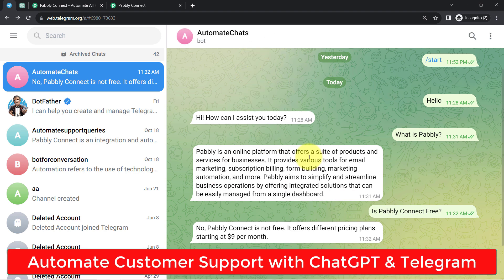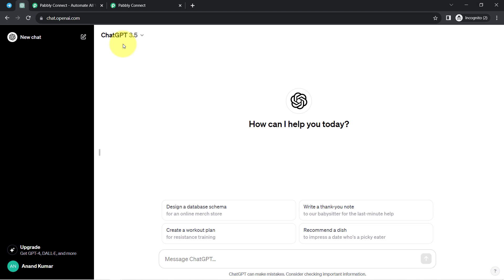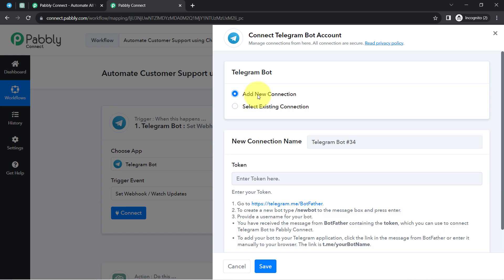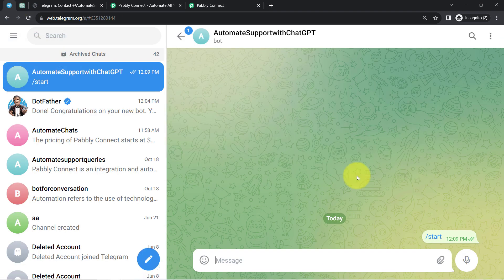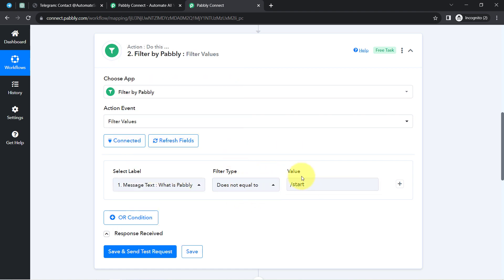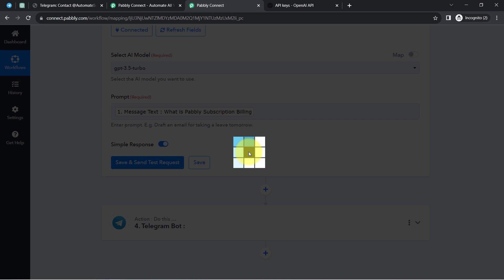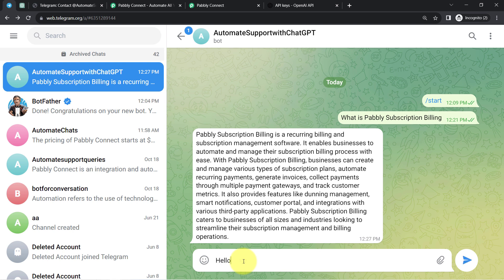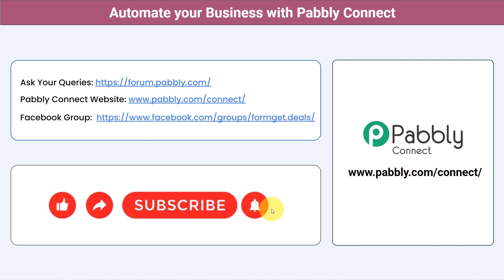How to Automate Customer Support using ChatGPT & Telegram | Telegram Bot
In this video tutorial, we'll guide you through the process of automating your customer support using ChatGPT and Telegram with the help of Pabbly Connect. This powerful integration allows you to leverage the capabilities of ChatGPT, an advanced language model, to enhance your customer interactions on Telegram.

Discover how this automation can transform your customer support strategy. Whether you're handling inquiries, providing assistance, or resolving issues, ChatGPT combined with Telegram and Pabbly Connect offers a seamless and efficient way to engage with your customers.

1. Automation: Pabbly Connect offers automation capabilities that can help you automate mundane and repetitive tasks. This allows you to save time, money and resources.

2. Integration: Pabbly Connect provides a wide range of integrations so that you can connect different web services with each other. This helps you to create smarter workflow processes and make your business more efficient.

3. Security: Pabbly Connect takes security seriously and provides an industry-standard security system to protect your data and applications.

4. Scalability: Pabbly Connect is highly scalable and allows you to easily add new applications and services to your workflow.

 5. Cost-effective: Pabbly Connect is cost-effective and provides plans for different business sizes.